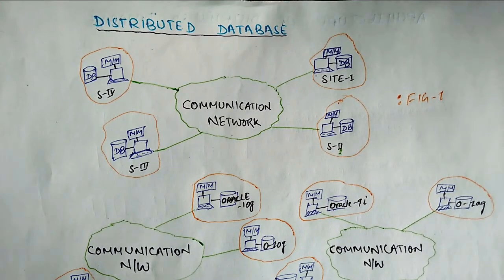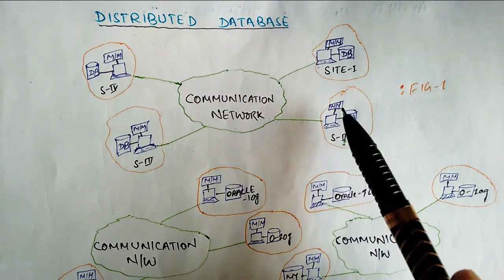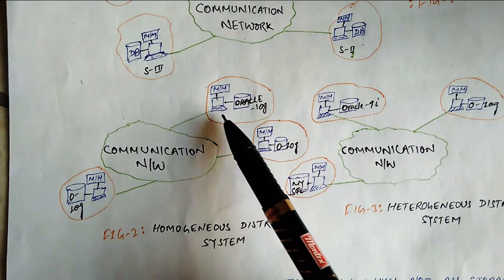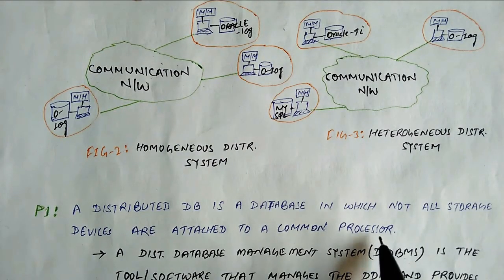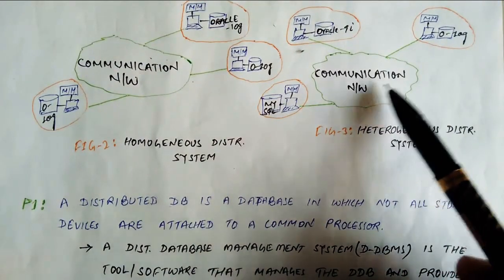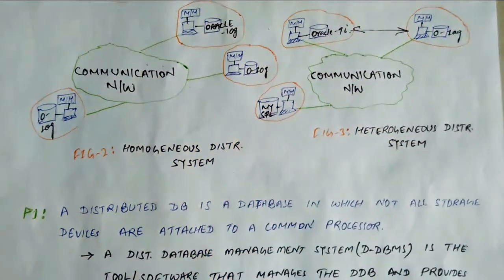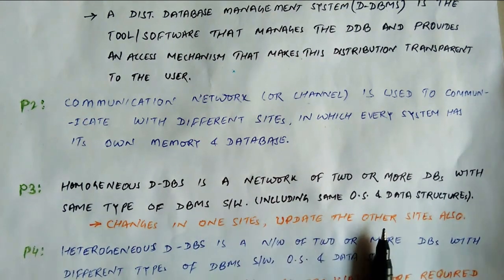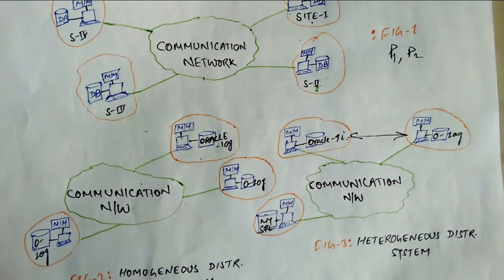Distributed database introduction | Homogeneous and heterogeneous distributed system